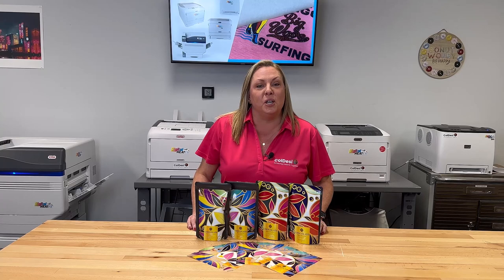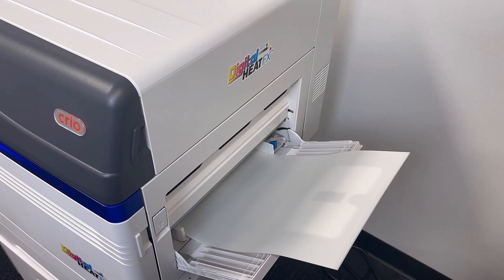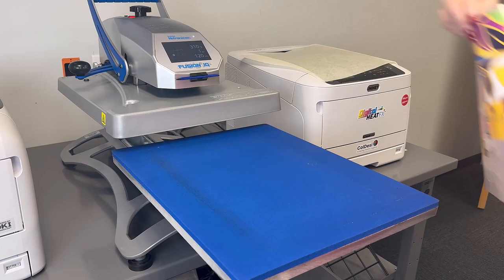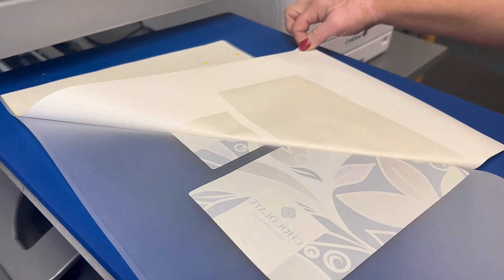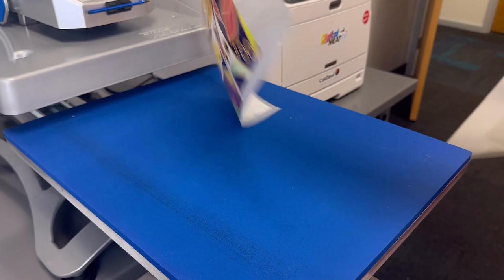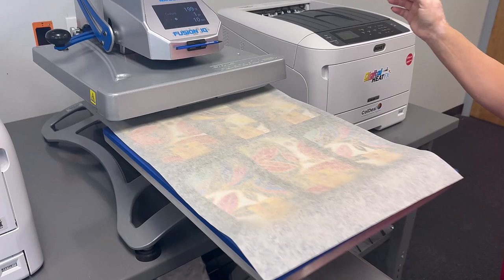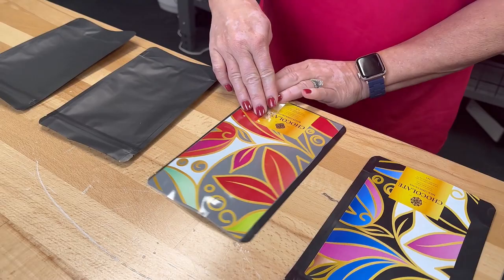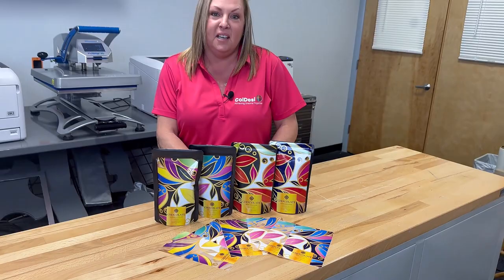How to Print on Mylar Bags with Heat Transfers | DigitalHeat FX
The DigitalHeat FX systems can customize a range of items like t-shirts, tote bags, hats, and much more. But did you know you can customize Mylar bags? In fact, there are 3 different ways you can using a DigitalHeat FX white toner printer.

See what else you can customize with white toner transfers

Here is one way to use any of the DigitalHeat FX printers and heat transfers to decorate Mylar bags for your shop.

1. Adjust your settings in Print Optimizer Software and load your artwork
2. Place the "A" sheet into the tray of your DigitalHeat FX printer and print
3. Perform the marrying step by heat applying the "B" sheet to the "A" sheet of your Forever Transfer Paper. Top with a finishing sheet! Press times may vary.

4. When the time is up, remove the finishing sheet and slowly peel the adhesive “B” sheet from the “A” sheet.

Check this page for specific Forever Dark Transfer Paper instructions and tips

5. Trim your transfers to the size you need for the Mylar bags.
6. With the Mylar bags on the heat press, line up the trimmed transfers onto each bag and carefully place a finishing sheet on top and press.

Note: You can use heat tape to secure the transfers into place. Shop for heat press accessories like finishing sheets and heat tape

7. Let the bags cool completely and roll the transfers off slowly.
8. If you are looking for a more "matte" look for the bags, you can put them back in the heat press for a quick finishing press.

Now you have custom Mylar bags that can be used to store or display tons of different items like candy, coffee grounds, herbs, spices, and much more!

Watch these videos to learn about the other ways you can decorate Mylar bags with a DigitalHeat FX system: